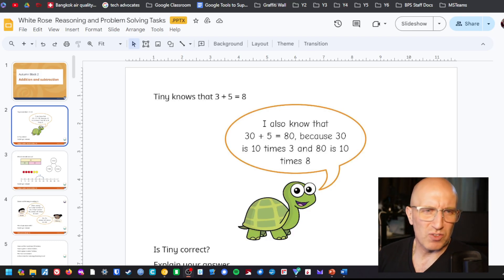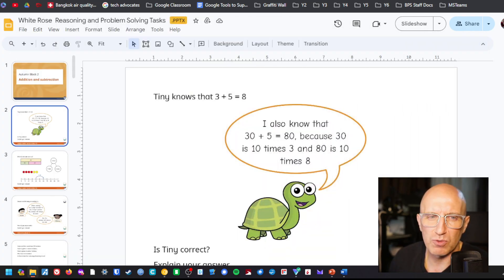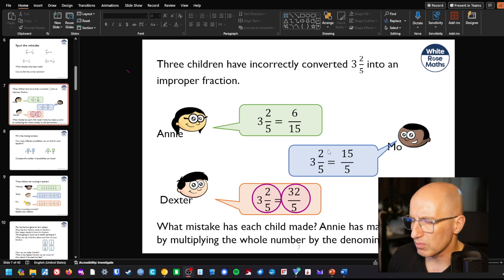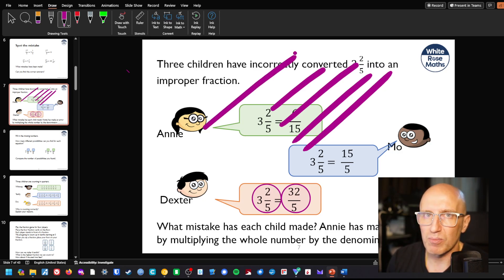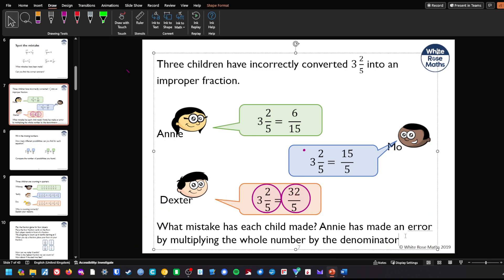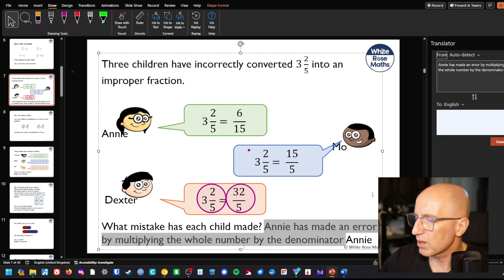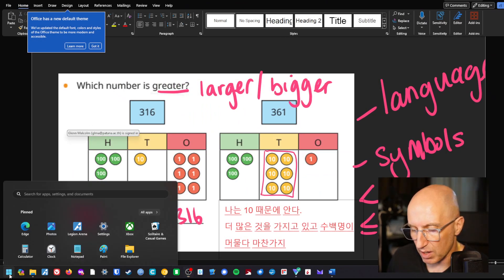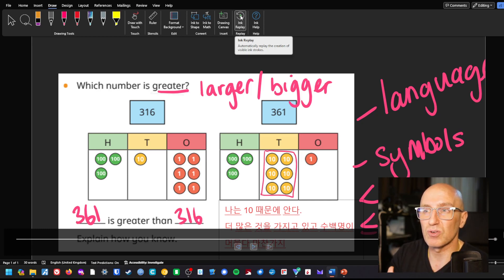Drawing on SMART with White Rose Resources in PowerPoint over Slides